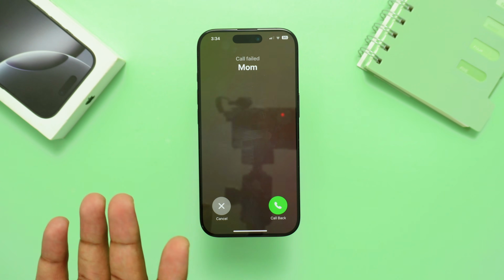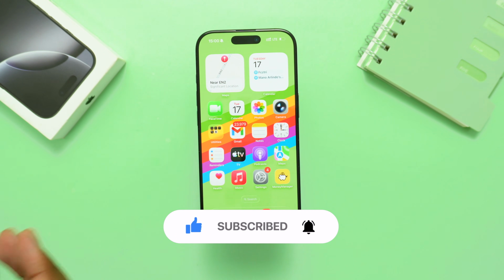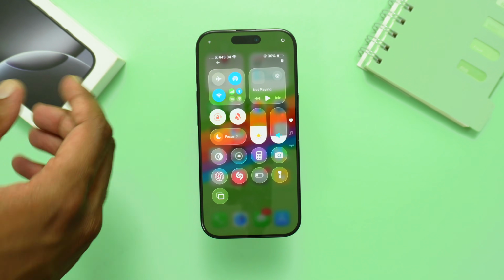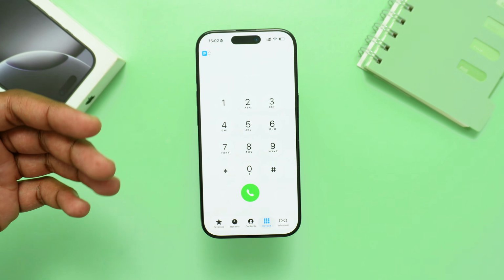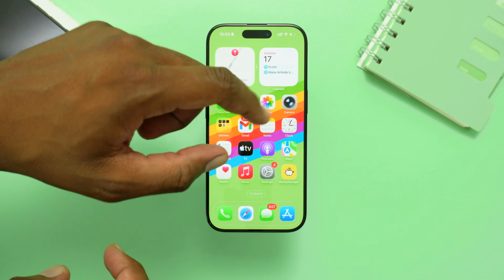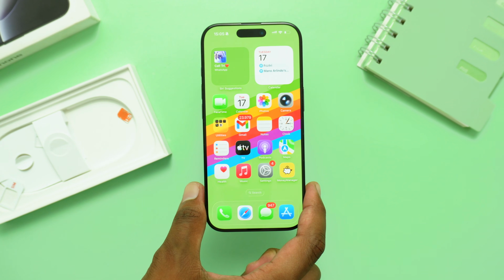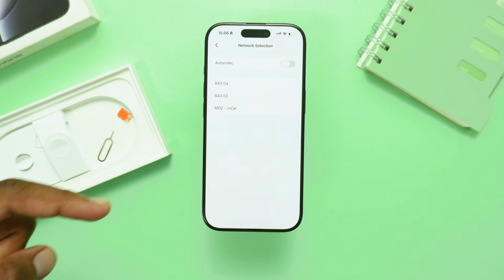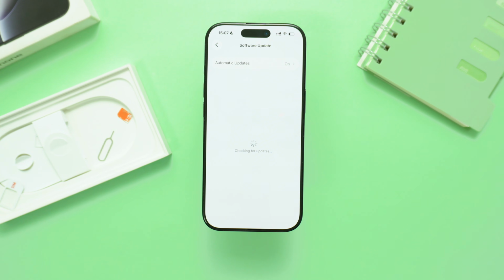Call Failed On iPhone Fixed in 3 Minutes!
Here's a tutorial on how to Fix Call Failed on iPhone!